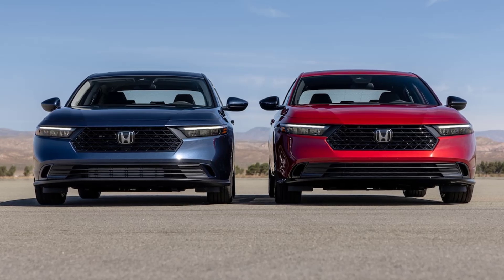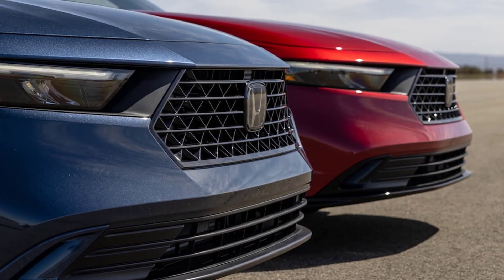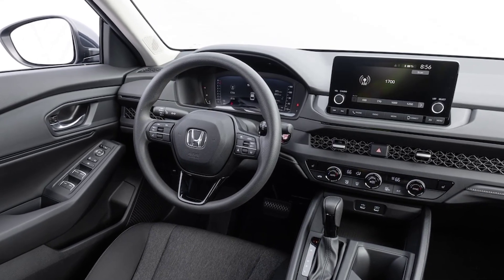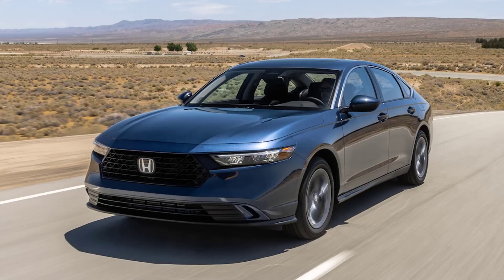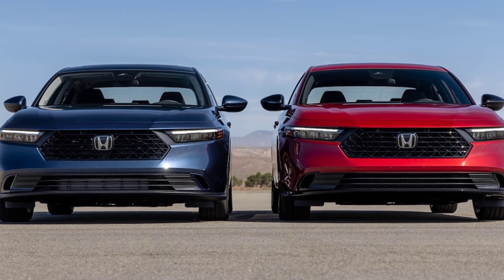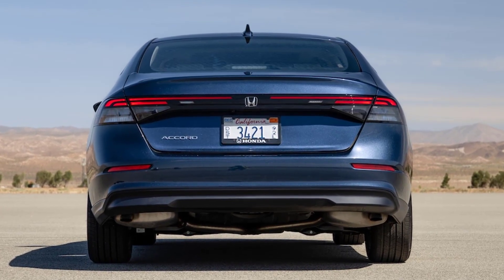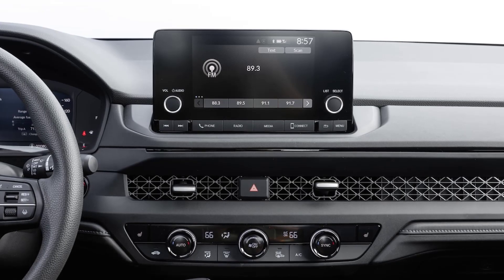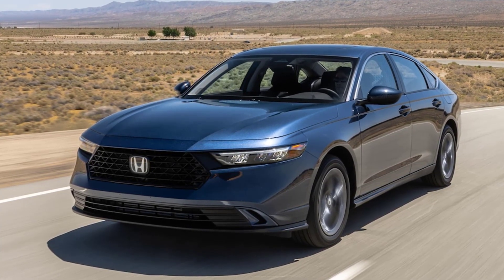2023 Honda Accord 1.5T First Test: Two Steps Forward…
We'll get this out of the way: The new Accord is good. Like its predecessor, this latest iteration is a comfortable, capable, generally pleasant vehicle better than most if not all of its competitors. Now that we've run it through our testing procedures, though, it's time to hit pause...